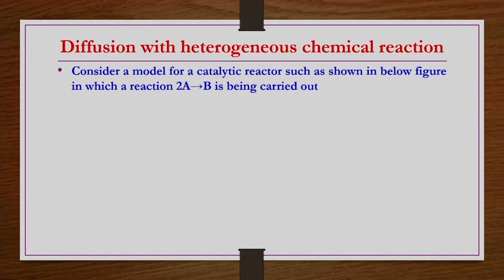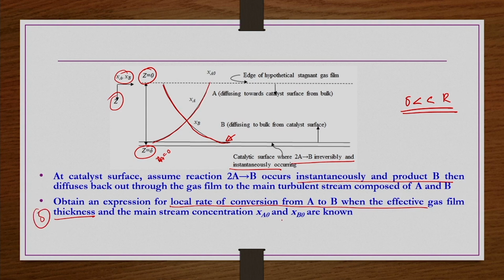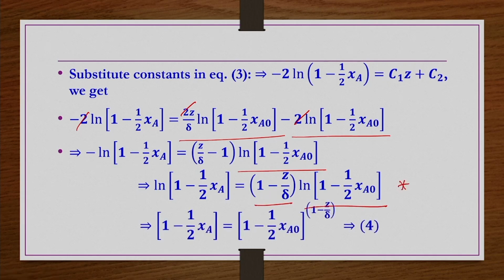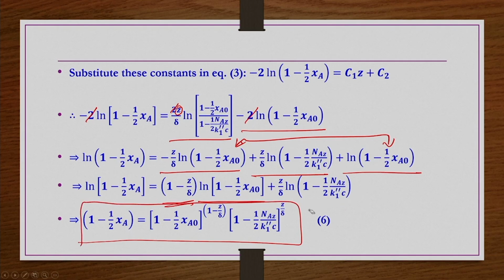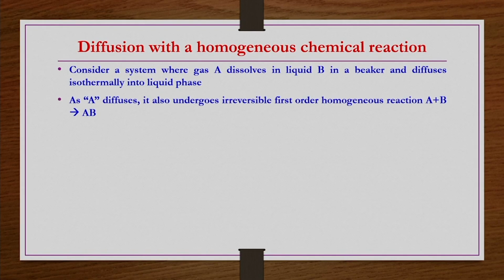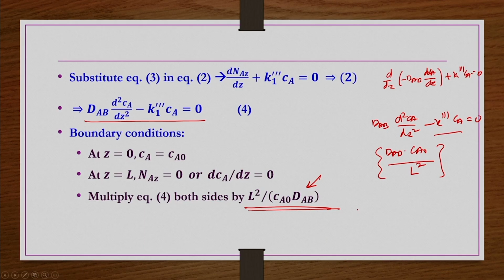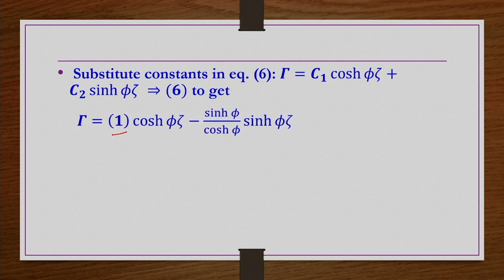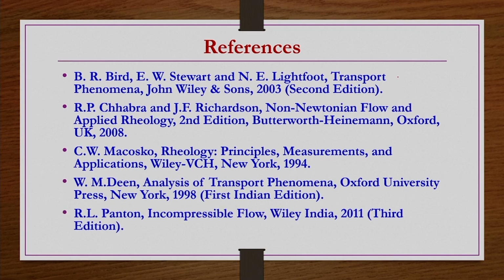Mass Transfer Combined with Chemical Reactions